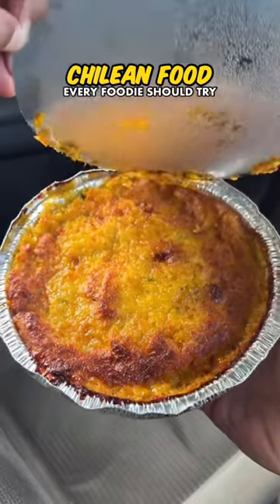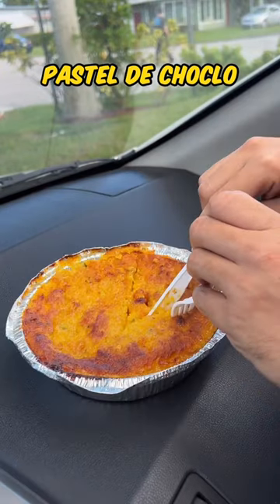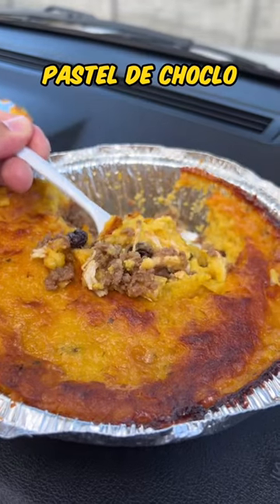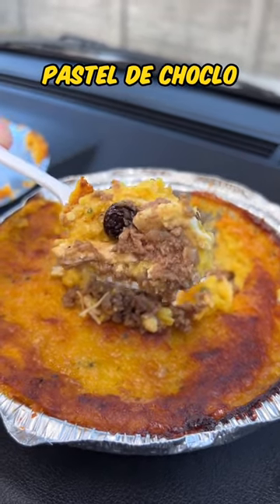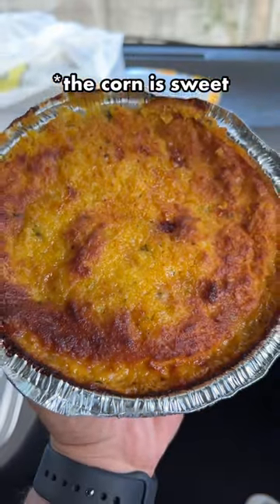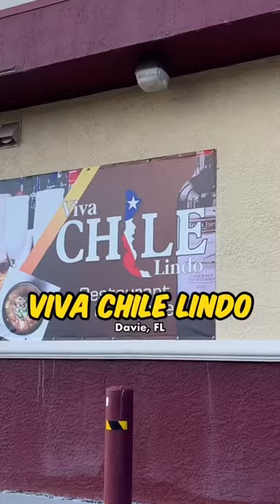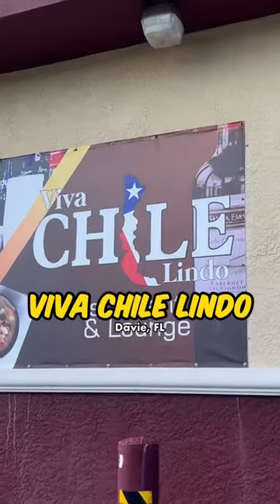Chilean food every foodie should try